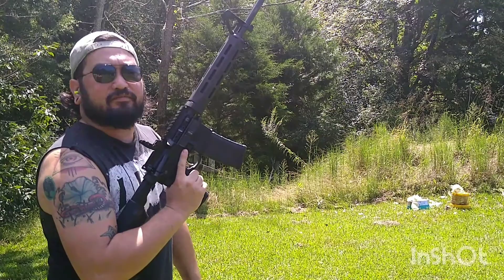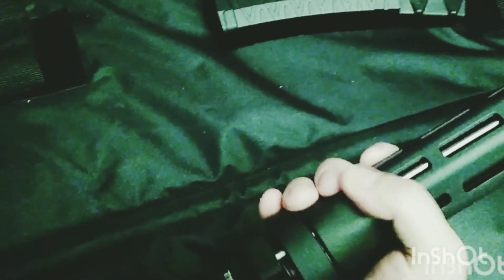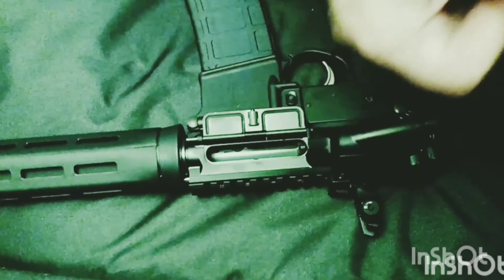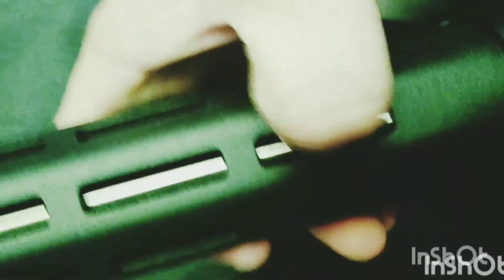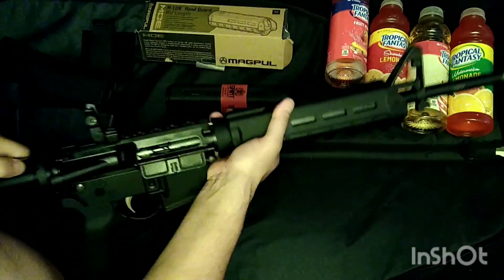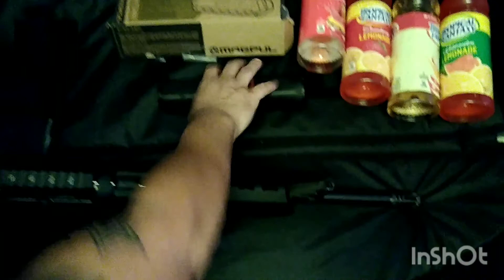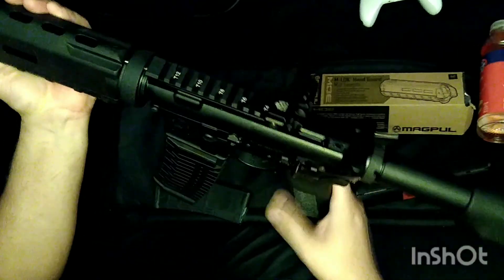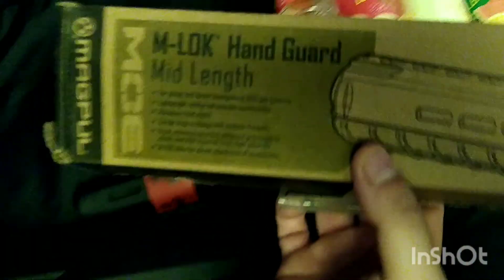Springfield Saint..first shots and impressions ( it burn burny me!)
Finally get to shoot my Saint and it burned me ! haha. I'd recommend changing that handguard. For some reason mine didn't come with the Bravo Company Handguard, but a small thin one! Great rifle so far!implementation 'com.google.android.gms:play-services-ads:19.4.0'